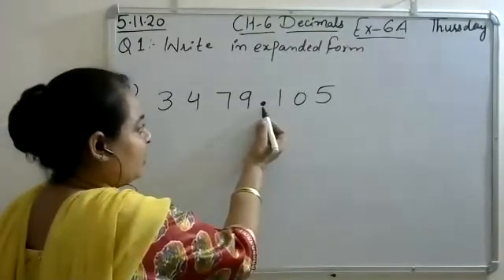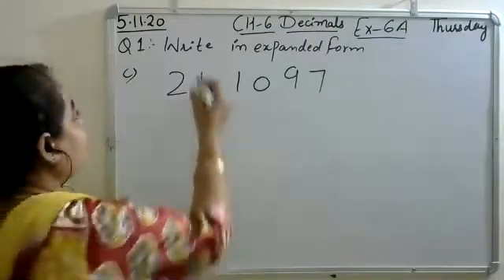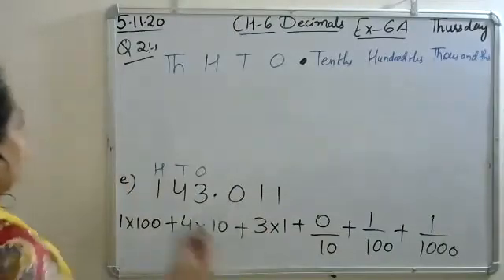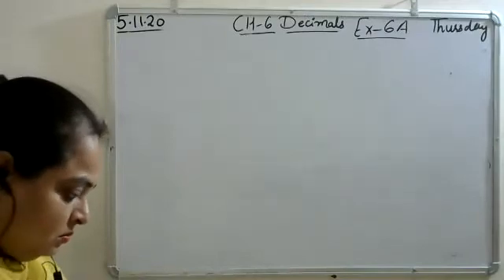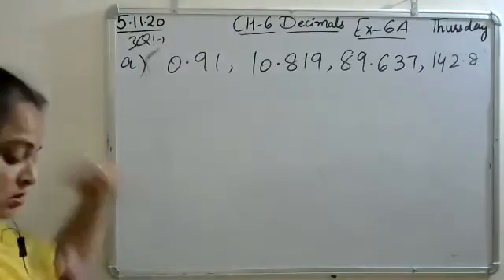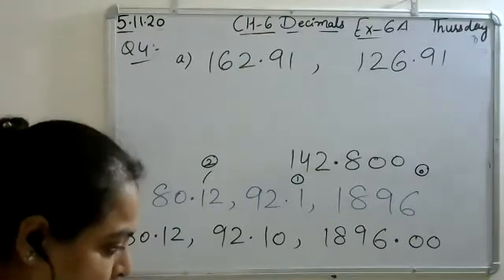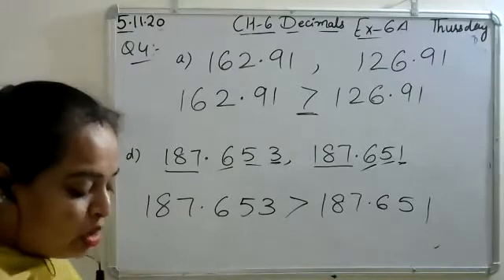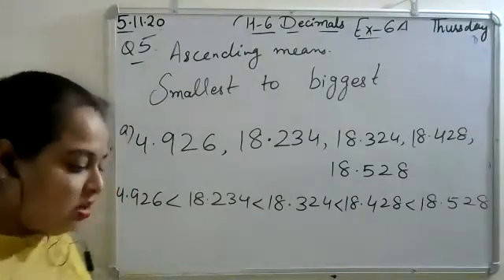5-11-2020 CLASS V MATHEMATICS